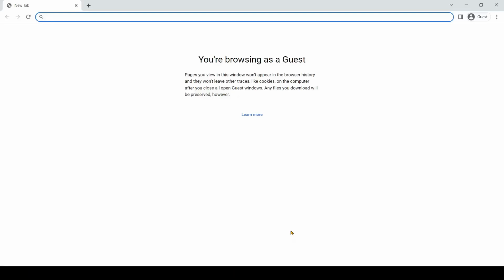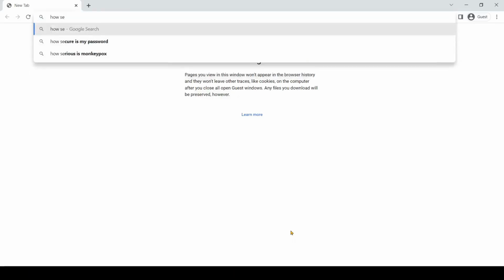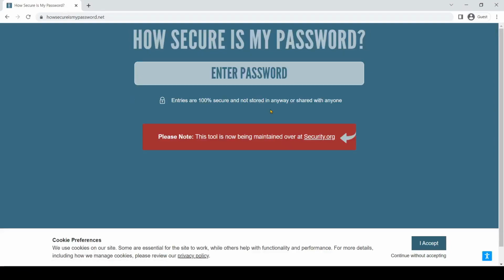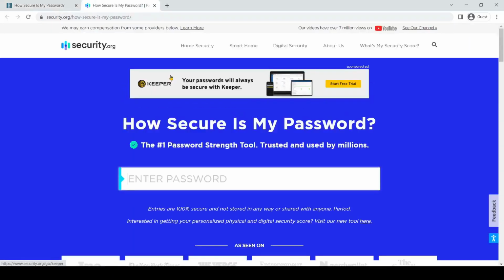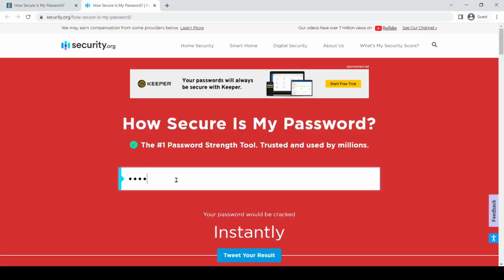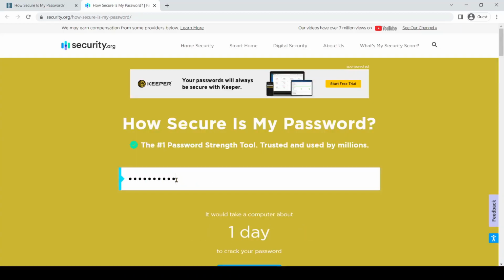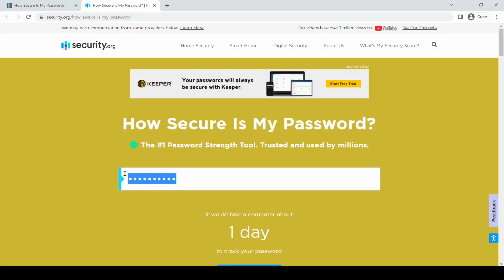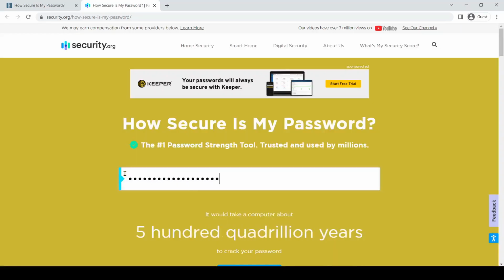How to Check the Strength of your Password (2023) | Protect Password from Hackers | Tech Take Easy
How to Check the Strength of your Password | Protect Password from Hackers | Tech Take Easy

Hello! Once again with you in this excel tutorial. This video will be very interesting for you Guys. Hope you liked the video